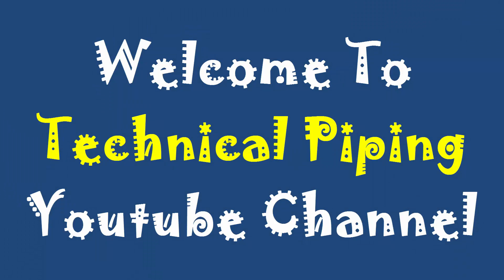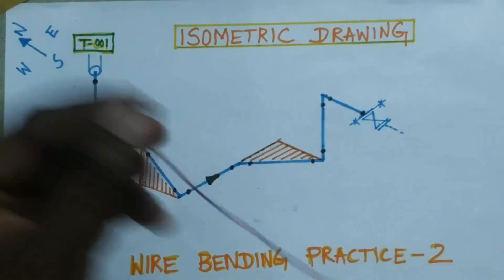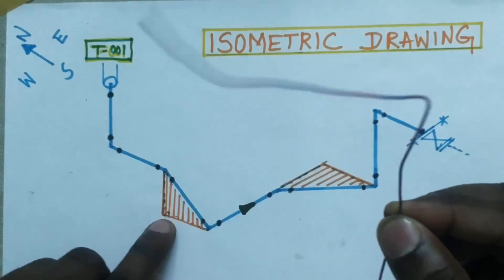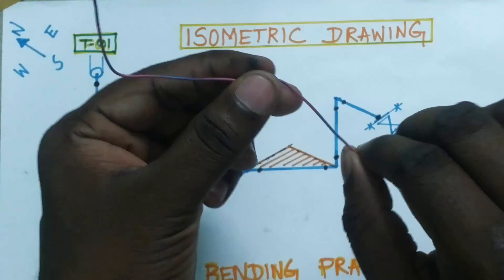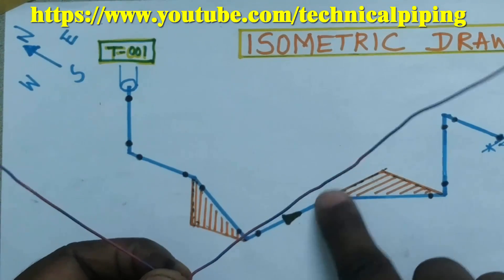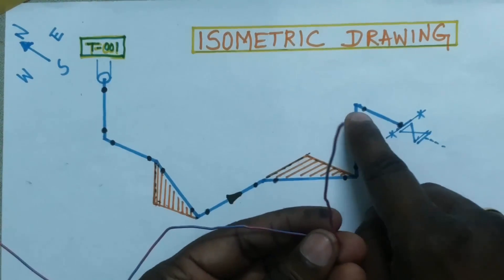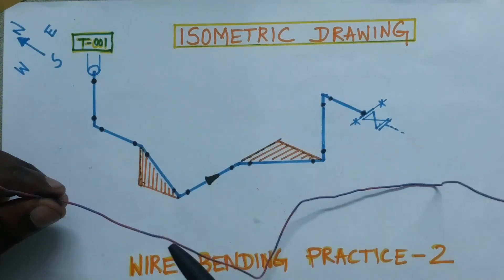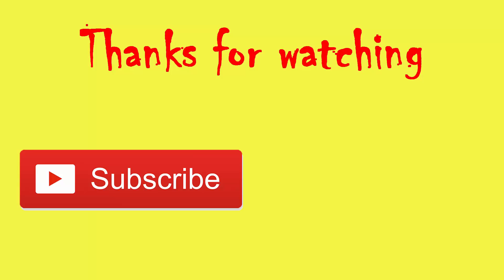Piping_Isometric Drawing Wire Bending Practice- Part 2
This video explain about Piping Isometric Drawing Wire Bending Practice for to avoid incorrect pipe routing(Understand Pipe rolling).
Wire bending and orientation(North,East,south,west direction and Elevation up& down,and offset)